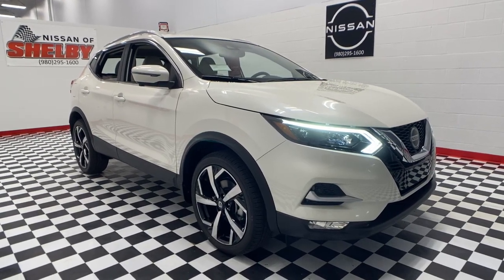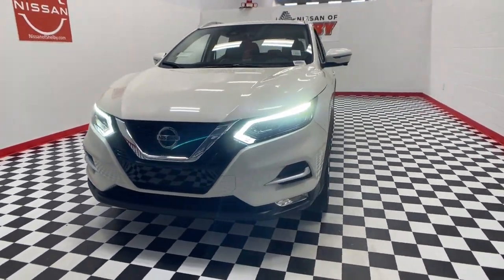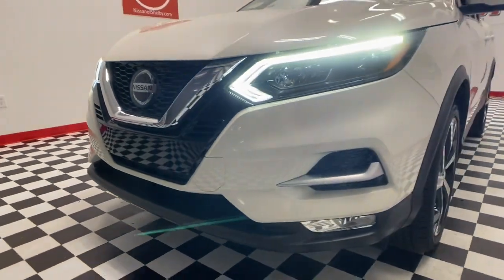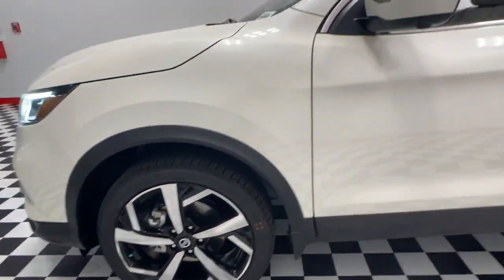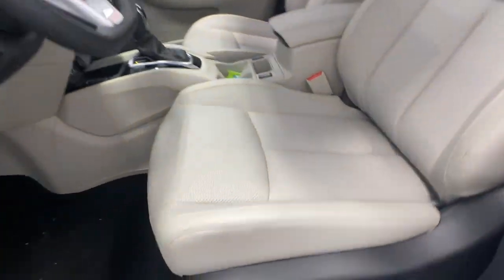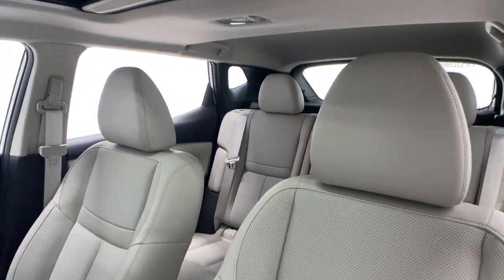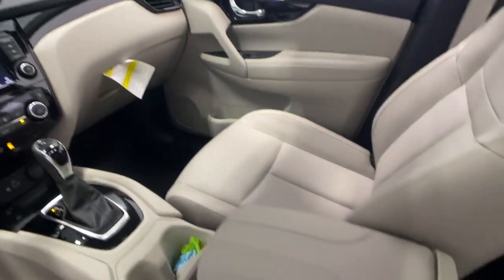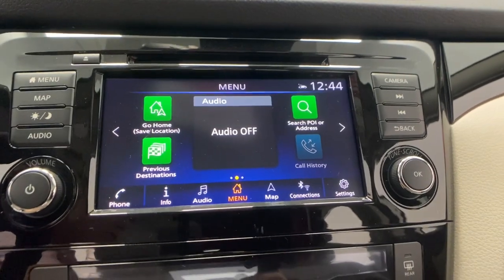2021 Nissan Rogue Sport Shelby, Gastonia, Forest City, Lincolnton, NC, Gaffney, SC N3769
Pearl White Tricoat New 2021 Nissan Rogue Sport available in Shelby, North Carolina at Nissan of Shelby. Servicing the Gastonia, Forest City, Lincolnton, NC, Gaffney, SC area.
2021 Nissan Rogue Sport SL - Stock#: N3769 - VIN#: JN1BJ1CV7MW316701